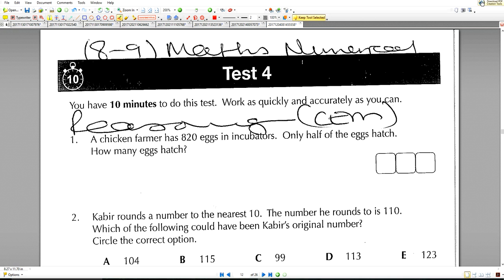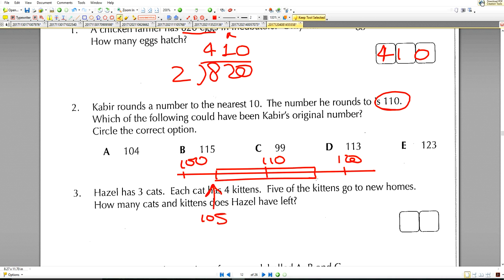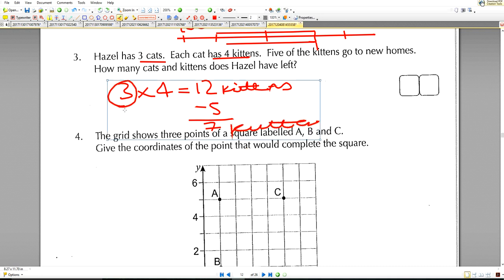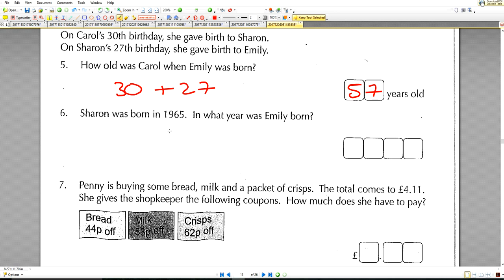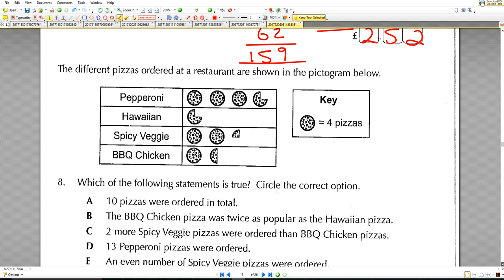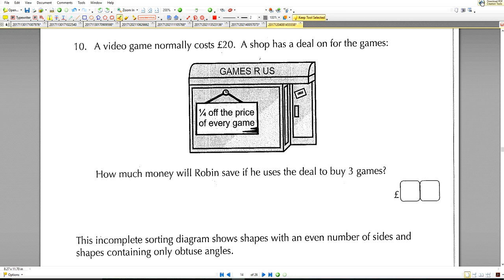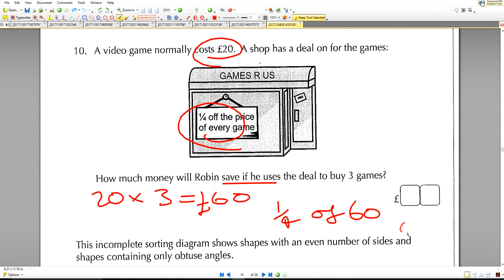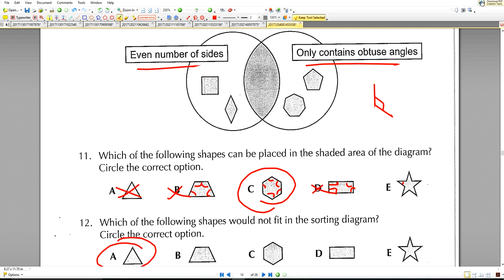Maths 11+ CEM 8 9 Test4 10 min TEST MODEL ANS